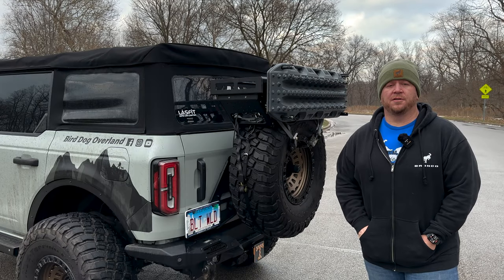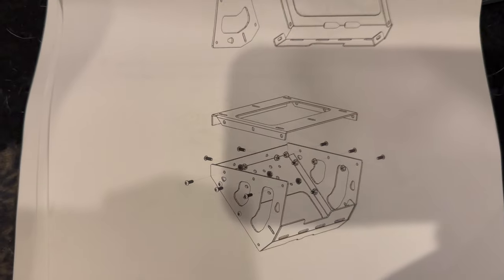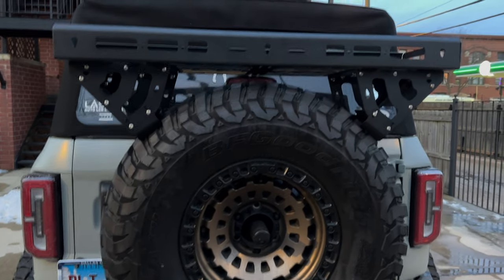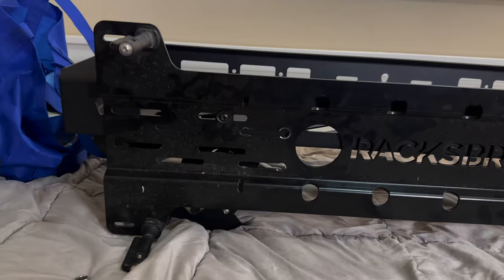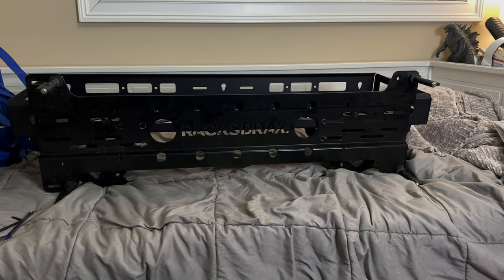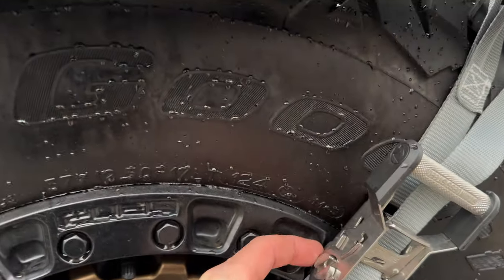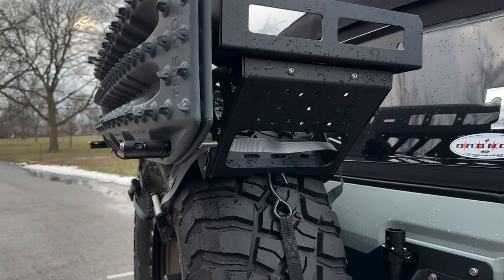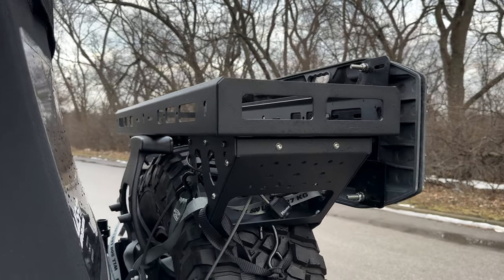Bronco JCR Spare Tire Basket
With room for gear and two large dogs, room inside any overland vehicle can be a premium.  To help remedy this, we turned to @JcrOffroad  and bought one of their recently introduced products called 'Spare Tire Basket'.  This is not a Bronco specific product and can be used on any vehicle with a rear mounted spare tire (check your weight limits).